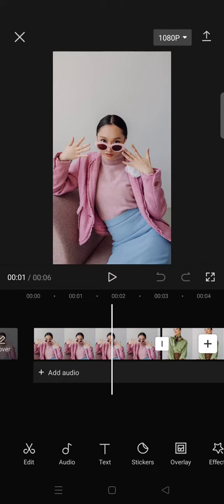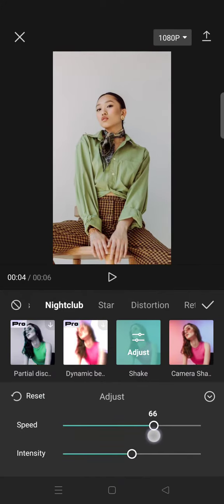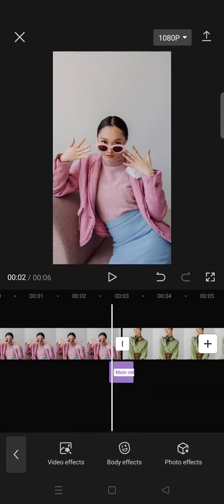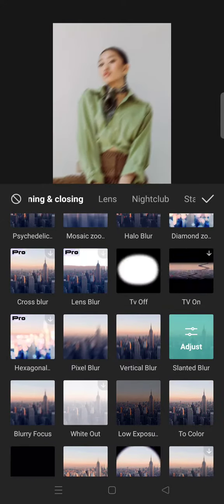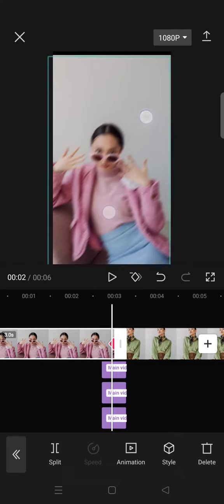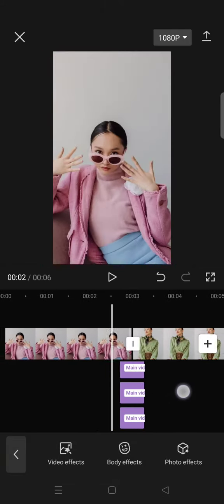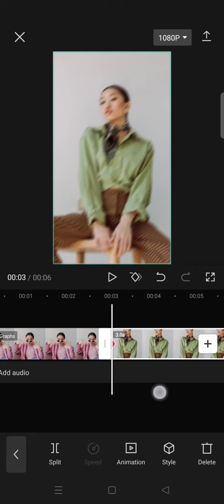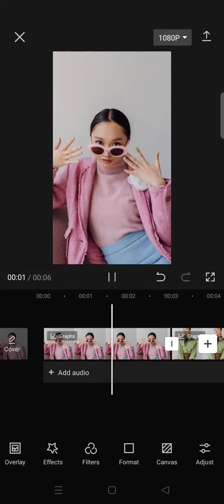How to Make Your Photos Come to Life: Step-by-Step Guide to Shake Effect Transition in CapCut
Here is how to make a shake effect transition in CapCut